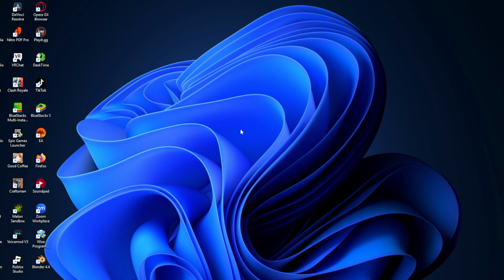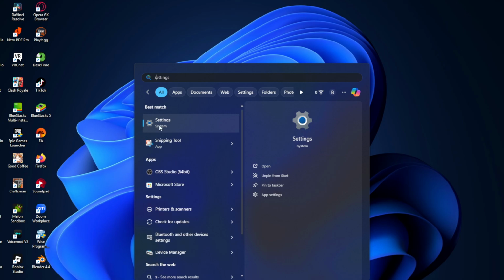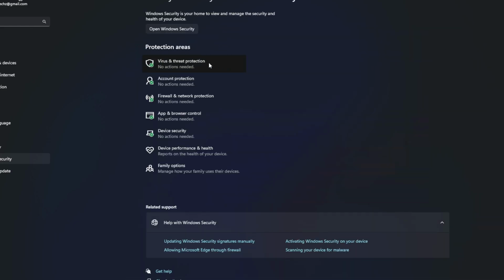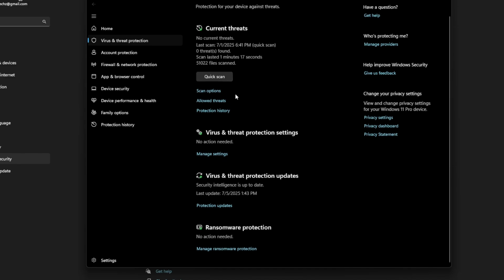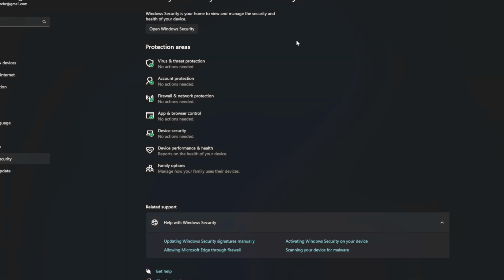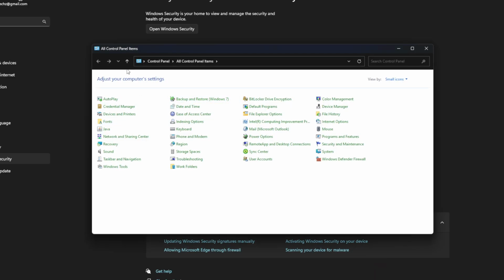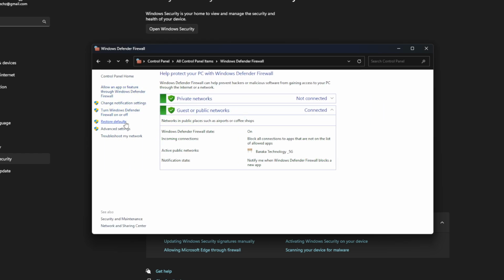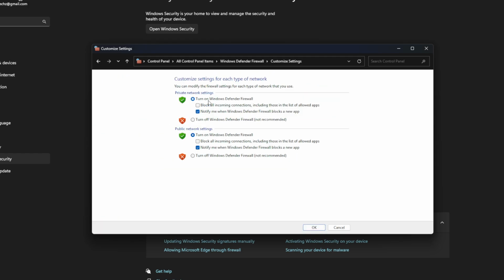How to Turn Off or Disable Windows Defender in Windows - (2026)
In this video, you'll learn how to turn off or disable Windows Defender in Windows quickly and easily. Whether you want to temporarily pause real-time protection or permanently disable the antivirus, this guide covers all the steps. Related keywords include disabling Windows Security, turning off antivirus in Windows 10 and 11, and managing Windows Defender settings.